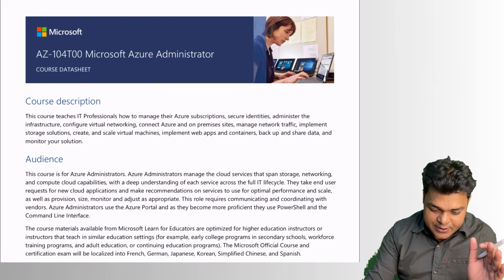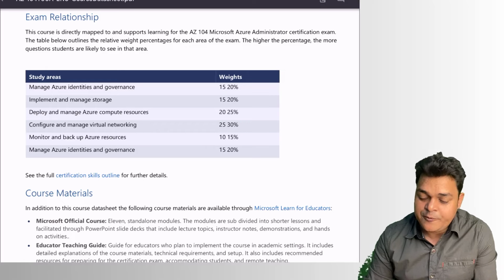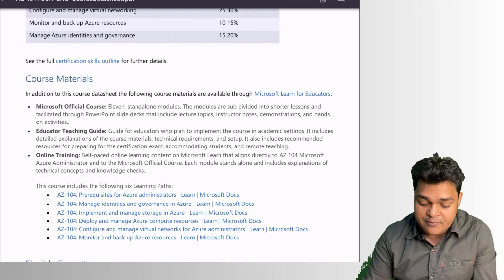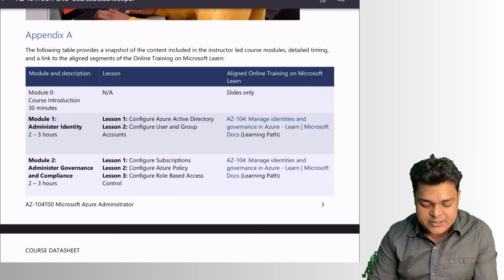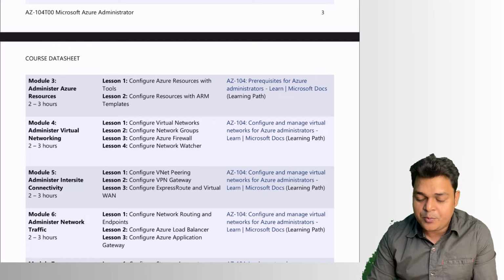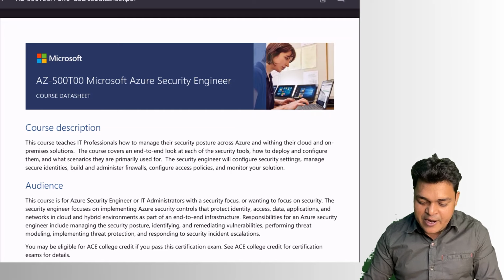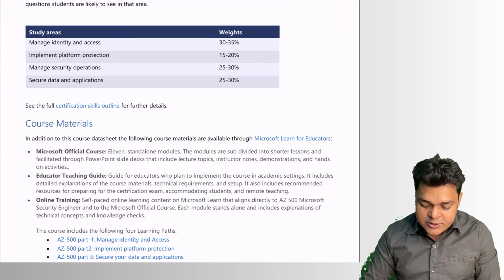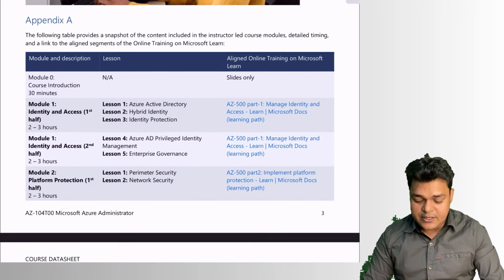Microsoft Azure Administrator and Azure Security online live training ! Become Azure Expert !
Join live training for Microsoft Azure Administrator and Azure Security !